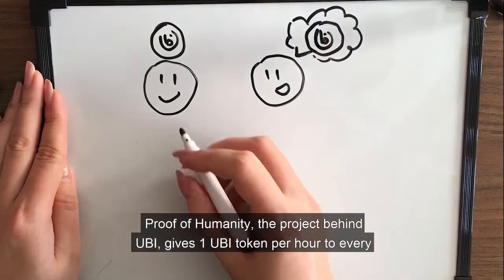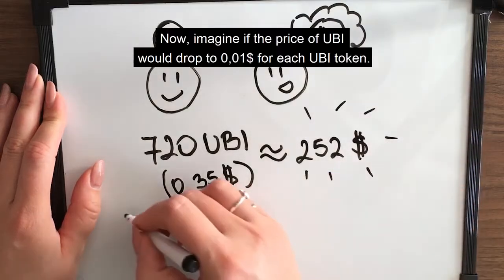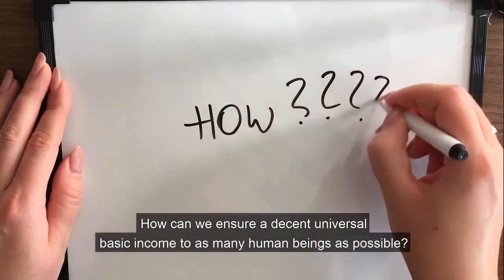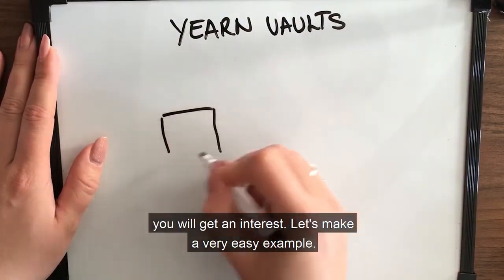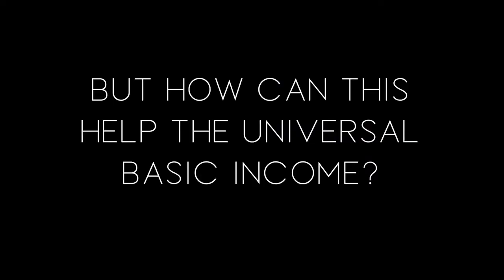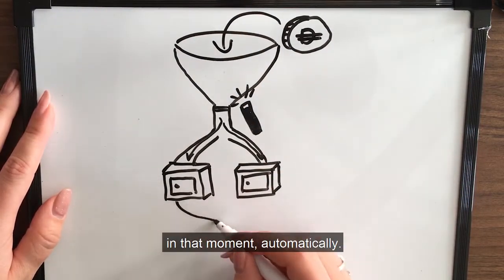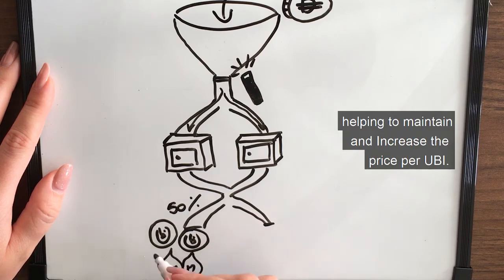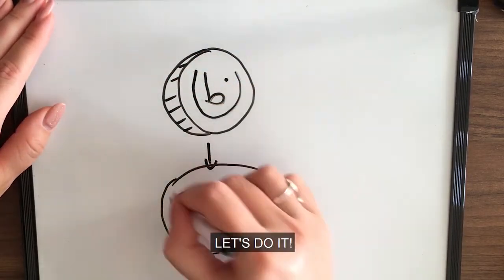UBI Humanitarian Yearn Vault by the Proof of Humanity community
How to make the UBI sustainable in price while scaling to cover more people? A humanitarian yearn vault :)

Thanks to @emilianobonassi for materializing the yearn vault idea that @ryantcwynar had when talking with @santisiri.
Thanks to @KaicAnna for making this very nice explanatory video.
or for personalized assistance where I will gladly help you find the answers.

Note: We will make a video explaining how to participate. Meanwhile, add any doubt in here as comments or directly to the abovementioned channels ;)